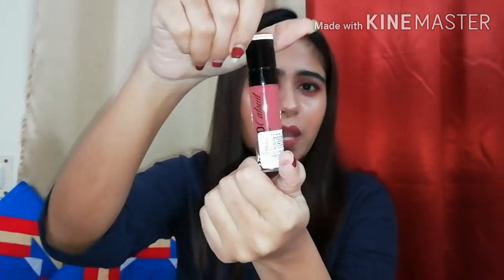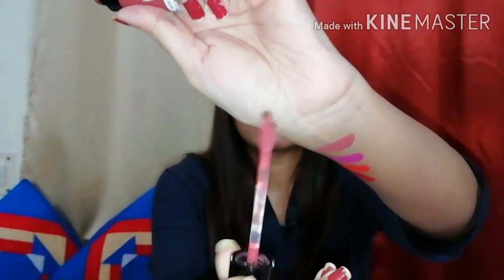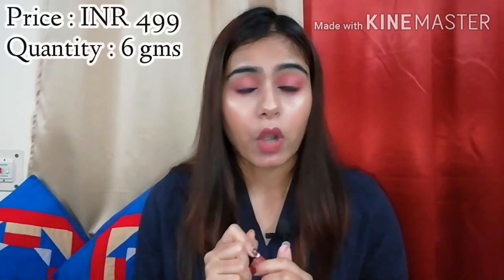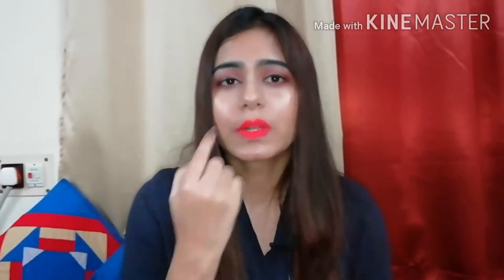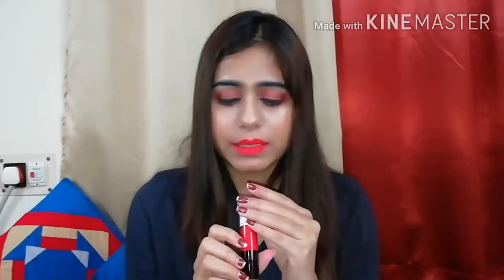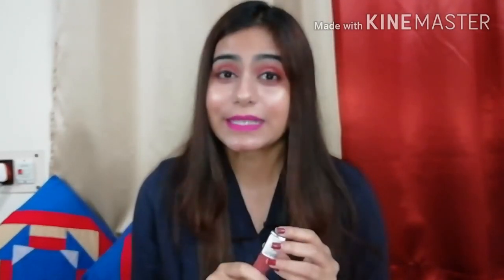Wet N Wild Megalast Liquid Catsuit Matte Lipstick Review and Swatches || Suitable For Indian Skin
Hey, Beautiful
I am back with the Lipstick review. It costs 499 INR for 6gms of products.
I have 4 shades with me.

Swatches :  @1:39

3. Flame of The Game

- AiShWaRyA.